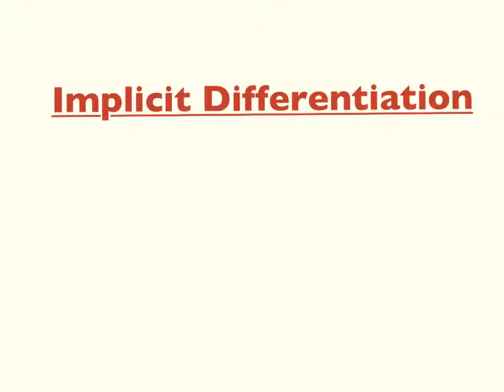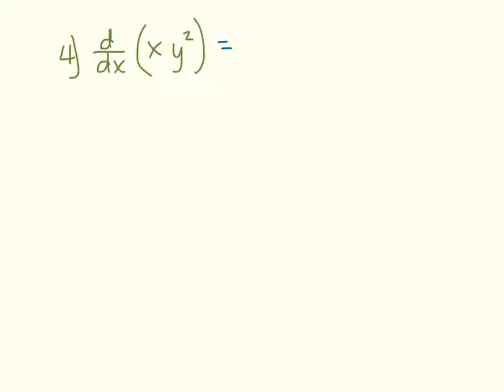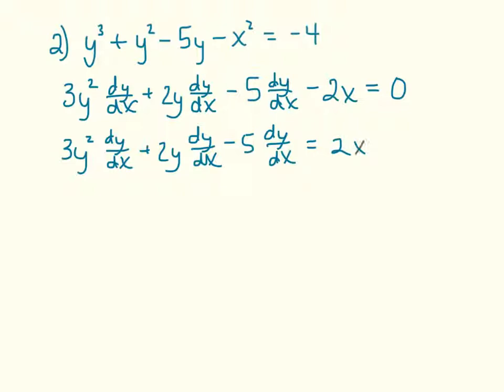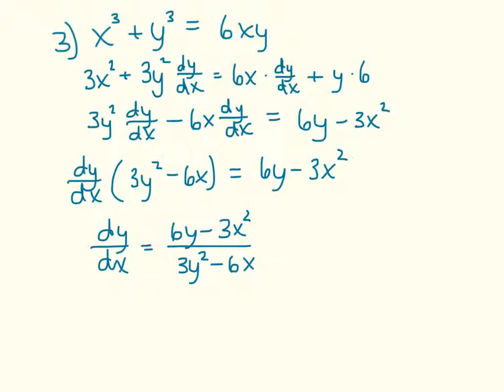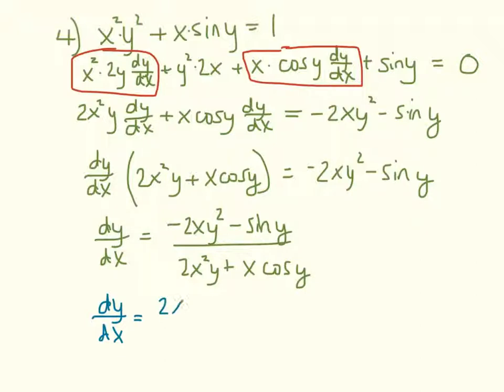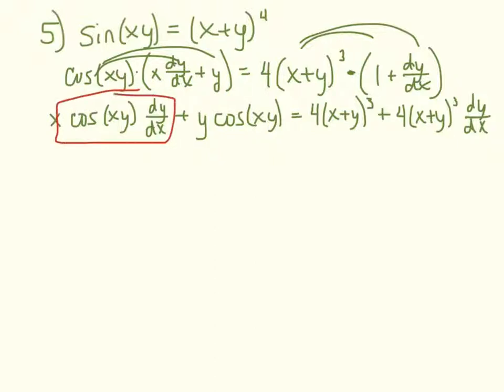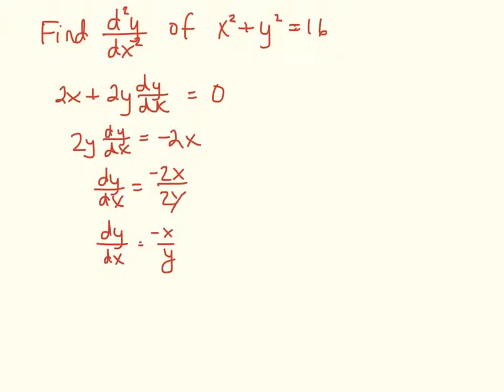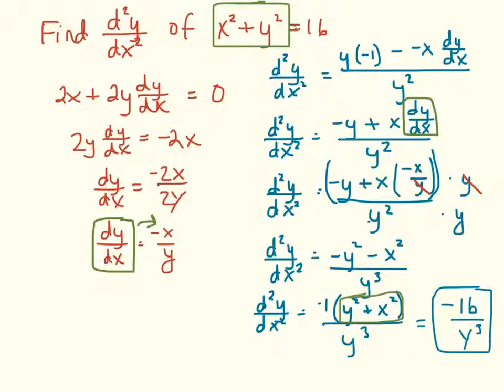16 Implicit Differentiation